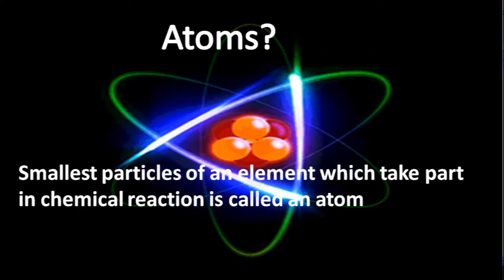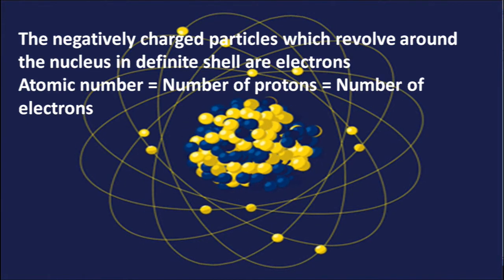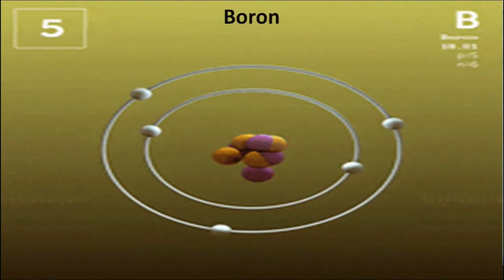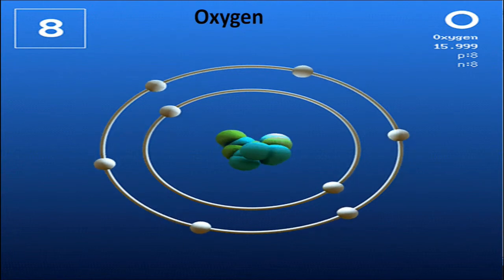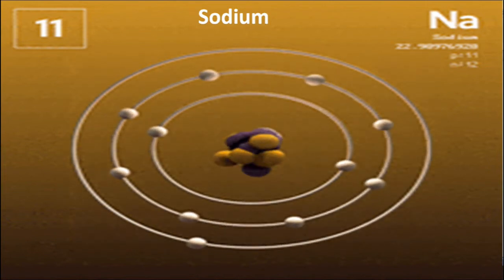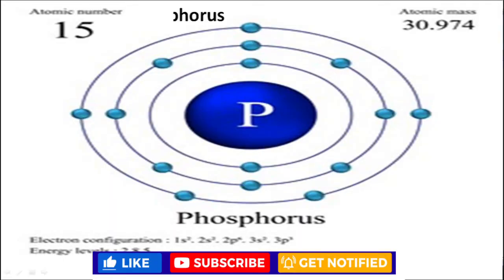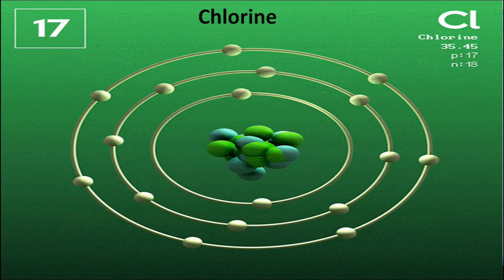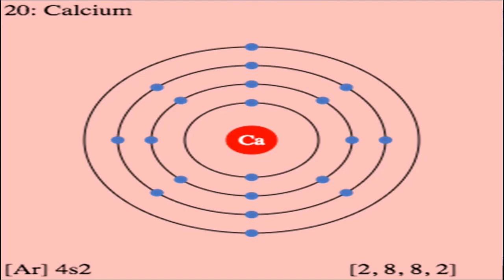An Atoms, Atomic structure and Subatomic Particles | What is an atom ? Atomic structure for kids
Educational videos,  teaching science for secondary level
Physics for school level, Chemistry for school level, Biology for school level